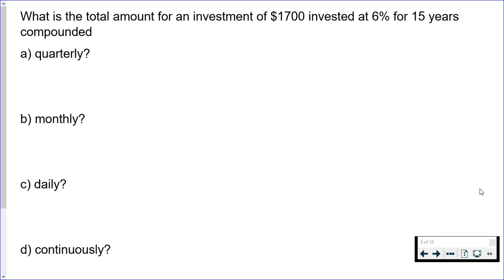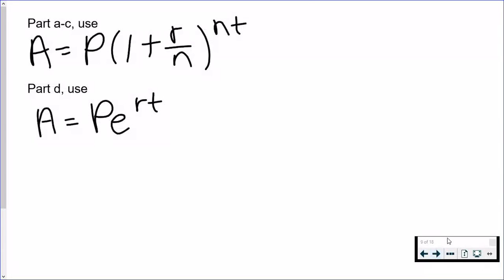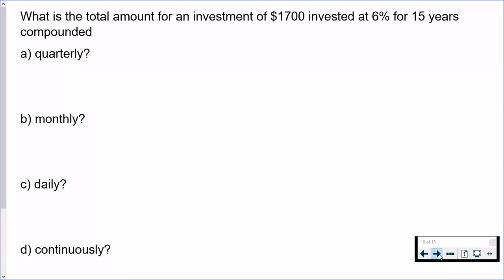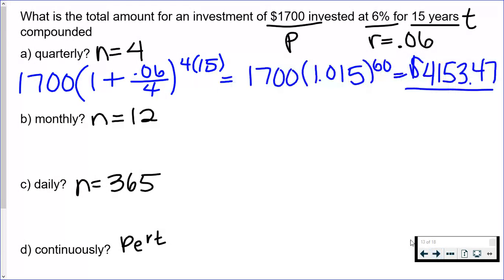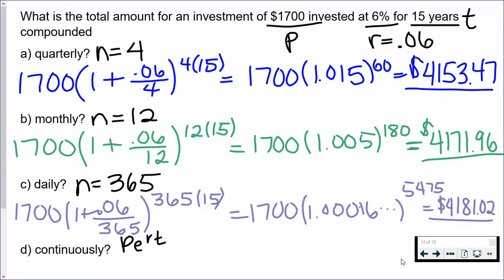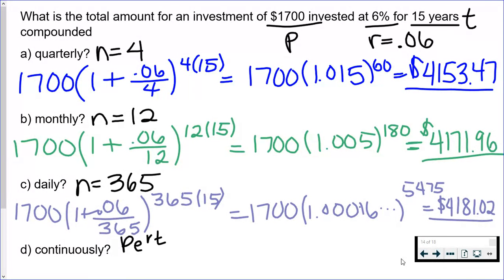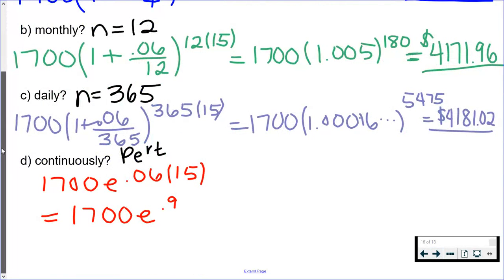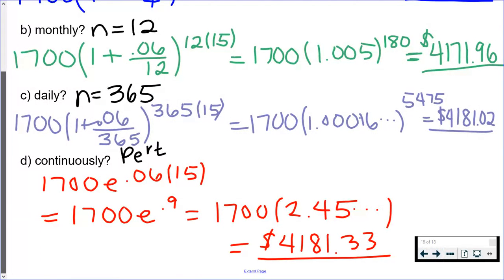Compound Interest Formula & Pert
Compound interest for an example compounded quarterly, monthly, daily and continuously